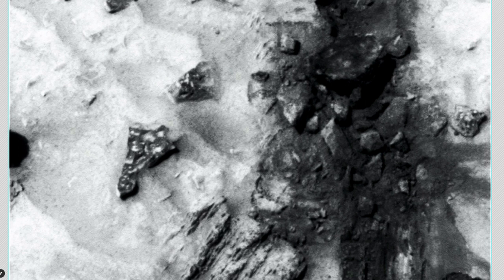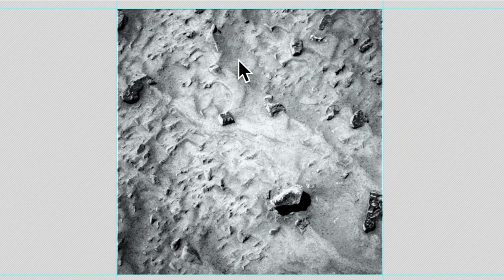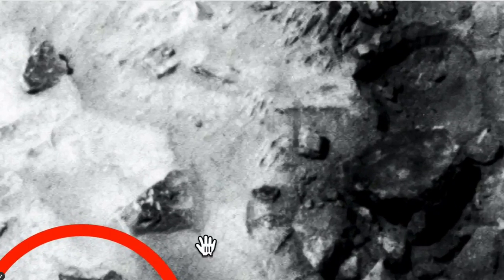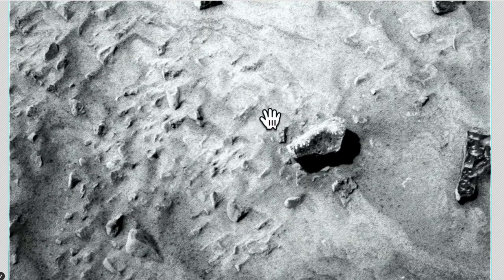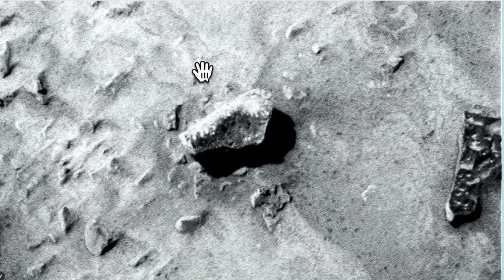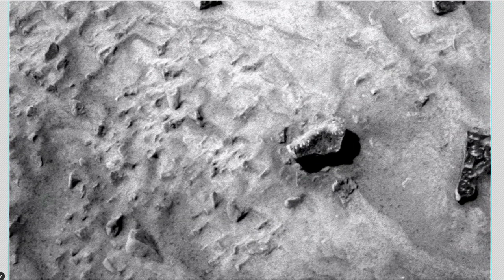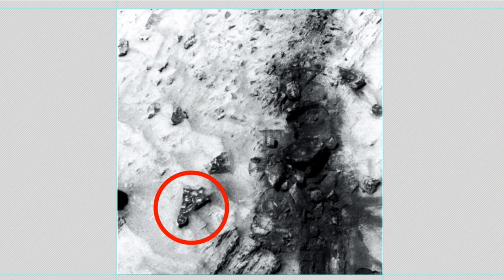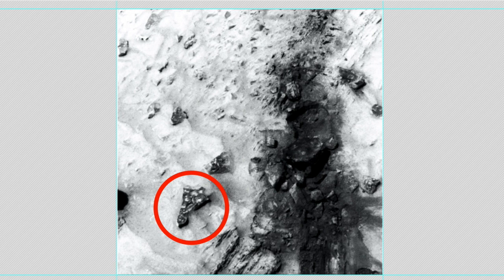Alien Tech Found By Mars Rover! Life Altering Tech, UFO Sighting News.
BTC=12Q5fm4EQSvpN5s9qGeQ99W2zynwvoxv6i Eth=0x8ddfb56566d7ae614a65f9f966837a66387cde47 Doge=DNqmsw71upm1mewrvqmG48Yexbw4UzojCj